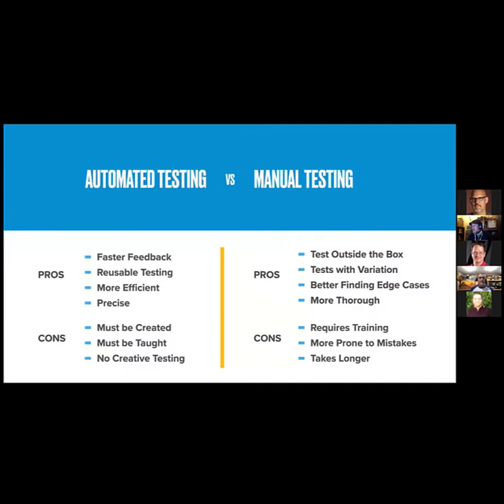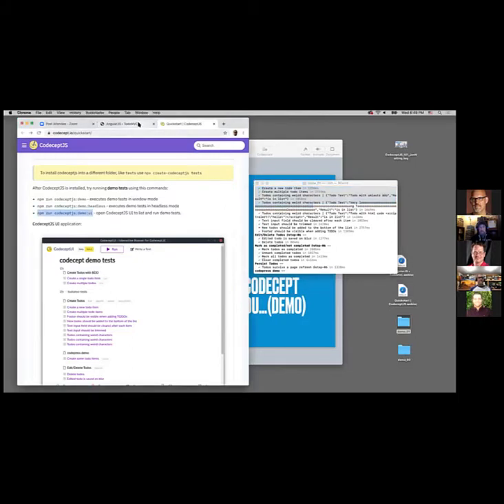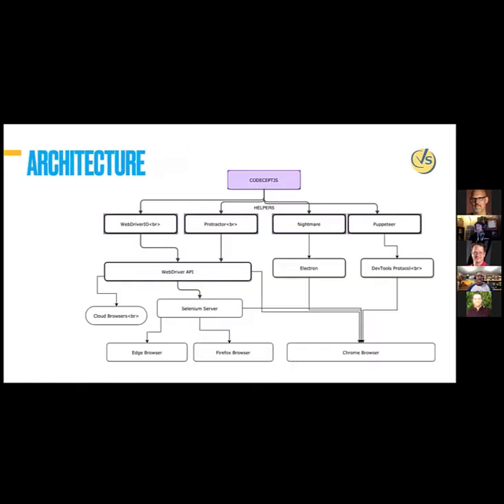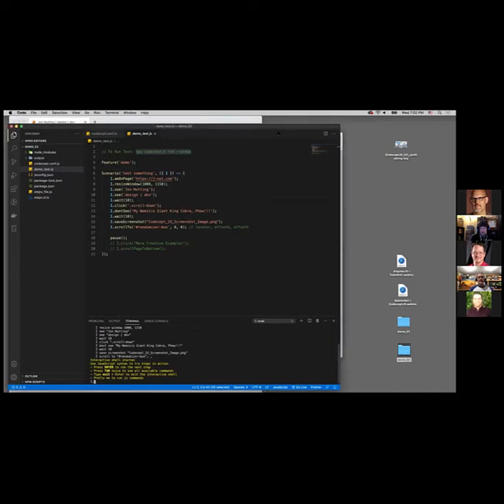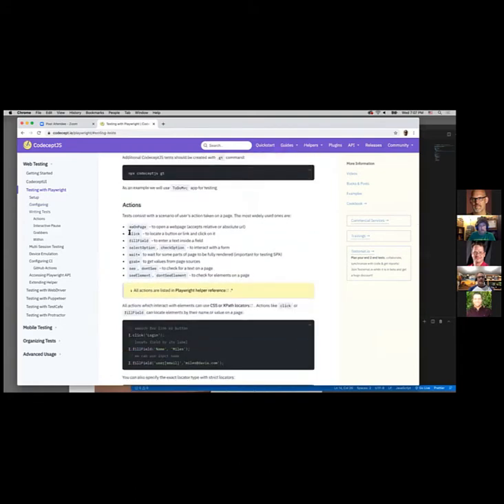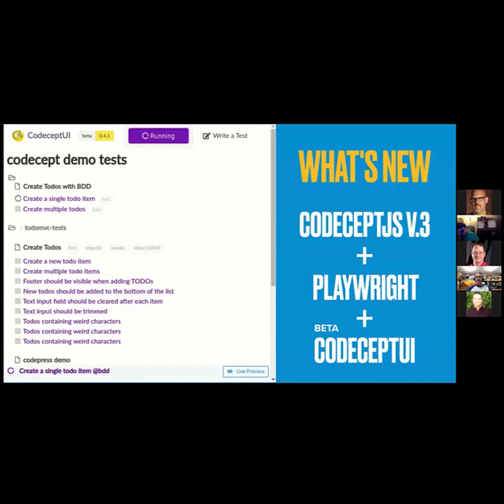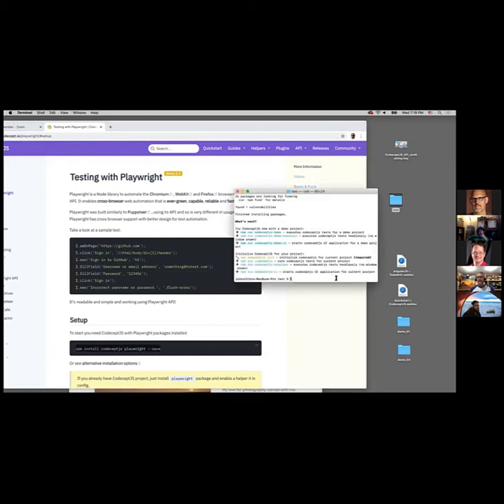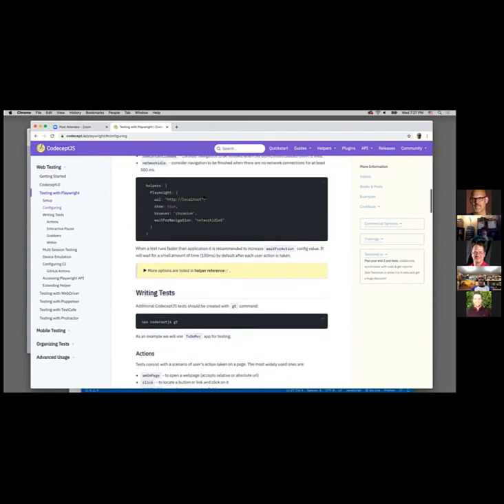CodeceptJS 101 - November 2020 - Jon Nutting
Why not have a bot do some free dev testing? CodeceptJS automated E2E testing will help you getting started. Write acceptance tests, automate business scenarios, create mock data, and run UI testing in multiple browsers. Come join Sac Interactive on November 18th to learn the essentials.

Our Speaker: Jon Nutting